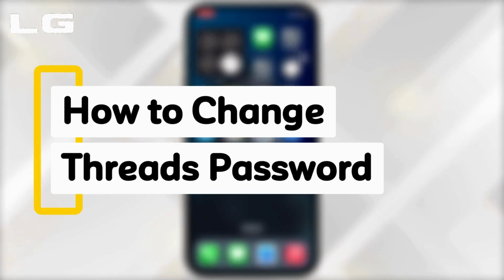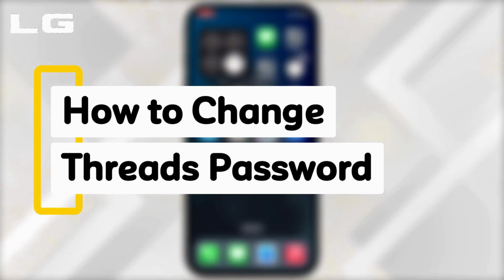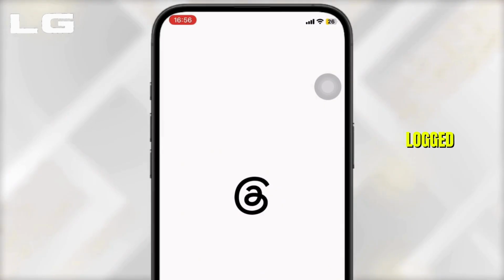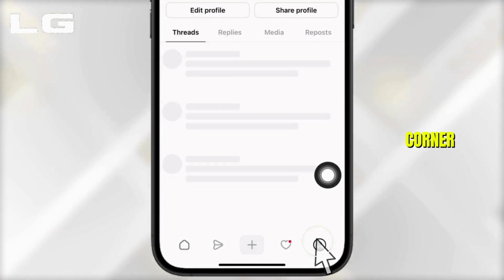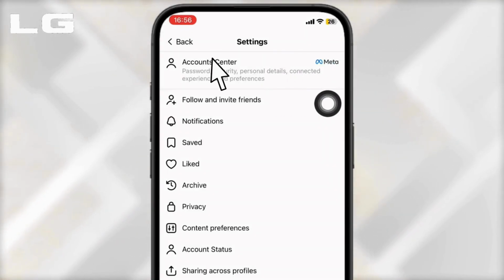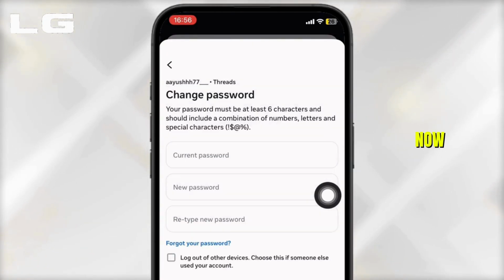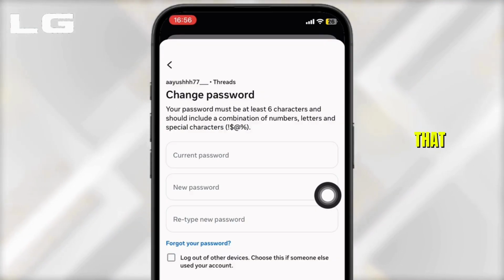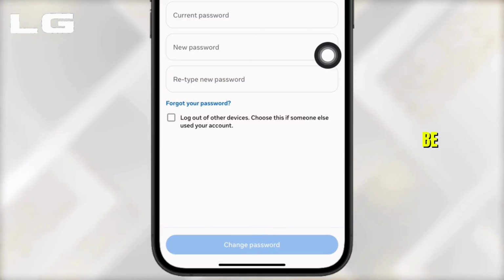How to Change Your Threads Password | Reset Threads Password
Want to change your Threads password? In this tutorial, I will show you how to update your Threads login password through your Meta account settings.

00:00 – Introduction
00:05 – How to Change Your Threads Password